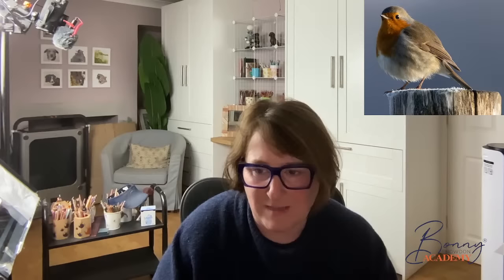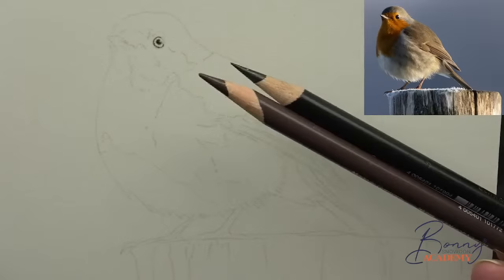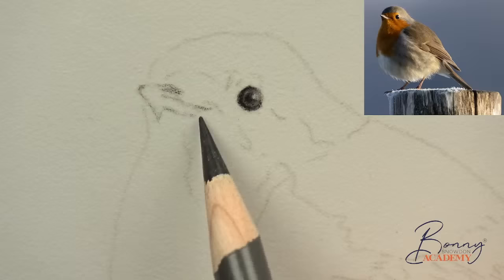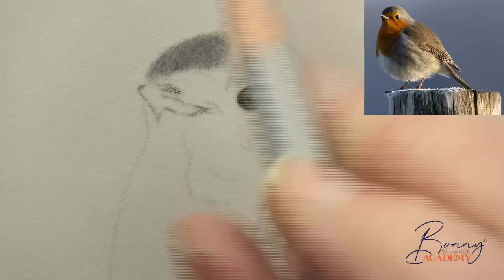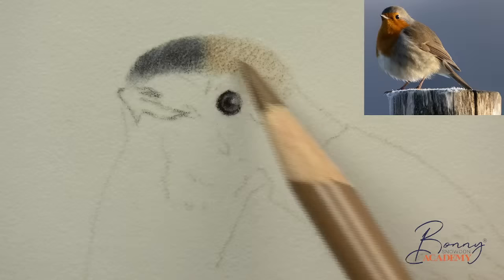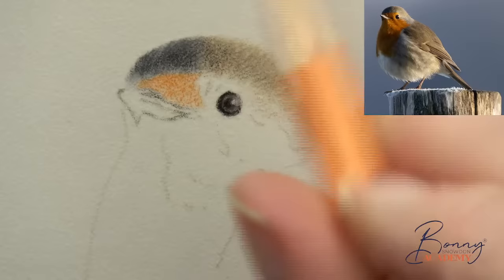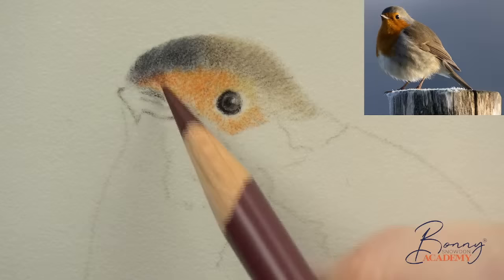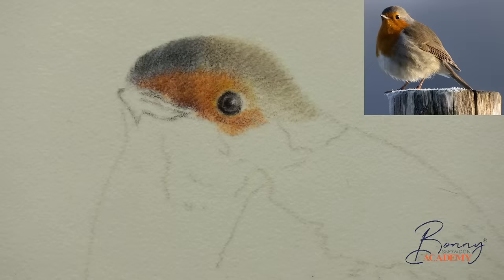Draw a Realistic Robin in Coloured Pencil with Me | Free Live Draw Along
In this draw-along, you'll learn the techniques you need to draw truly lifelike portraits.

You’ll learn why you should be focussing on adding light and dark values to your drawings instead of going crazy with the details, and I share my tips on how to draw those amazing, vibrant chest feathers.

This draw-along is great for artists of all skill sets. Whether you’re a beginner or a more experienced artist, you’ll learn skills you can apply to all your future artwork.

I guide you through every step of the drawing, and you’ll be amazed at what you can achieve in just two hours!

Sign up for my weekly newsletter to get regular coloured pencil tips